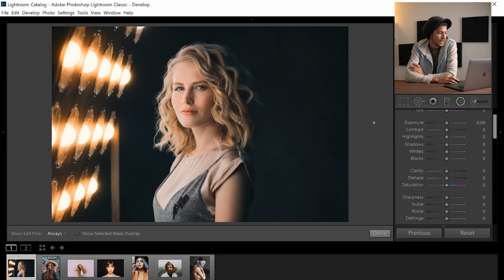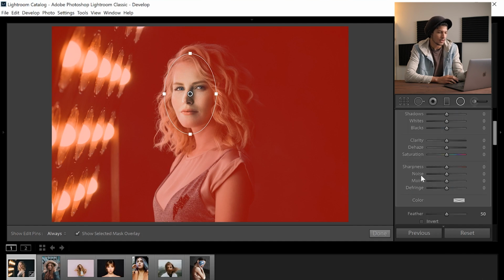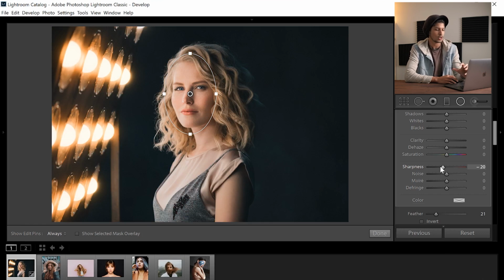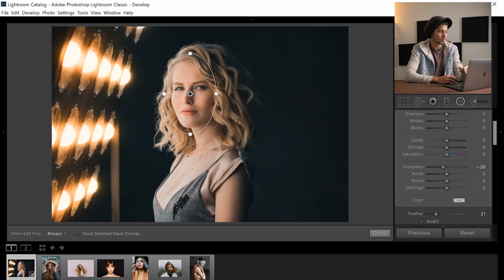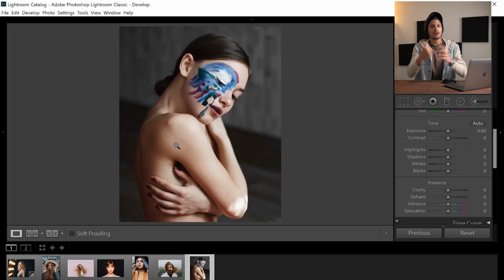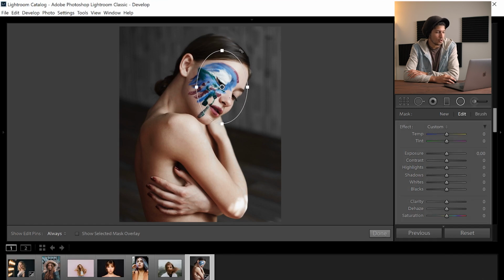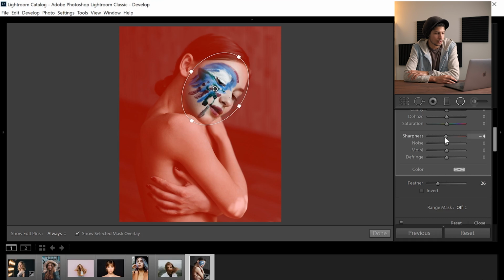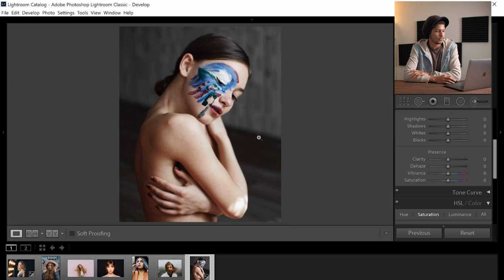How To Get The Perfect Bokeh In Lightroom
In this tutorial, I will be showing you how you can get the perfect shallow depth of field in your portraits. Its a hidden feature you can use in Lightroom to achieve this look. It works extremely well and will help take your Lightroom editing and portraits to the next level. I love coming out with these Lightroom and Photoshop tutorial videos for you guys to help you learn more about post-processing. And take your Photoshop and Lightroom editing to the next level. If you like these videos be sure to give it a thumbs up and if you would like me to go over something specific please let me know down in the comments!

▶ Main Camera
▶ B Camera
▶ Sony 35mm 1.4 GM Lens
▶ Sony 24mm 1.4 GM Lens
▶ Sony 50mm 1.8 Lens
▶ Sony 85mm 1.8 Lens
▶ Sony Vlog Lens
▶ Fujinon 16mm f1.4
▶ Fujinon 18mm-55mm f2.8
▶ Viltrox 23mm 1.4
▶ Viltrox 33mm 1.4
▶ Viltrox 56mm 1.4
▶ Fujinon 50mm f2
▶ 7artisans 25mm f1.8
▶ 7artisans 35mm f1.2
▶ Moment Cinebloom Filters
▶ Moment CPL Filter
▶ Zhiyun Crane 2s
▶ SD Cards
▶ Rugged Hard Drive
▶ Shotgun Mic
▶ Wireless Lav Mic
▶ LowePro Camera Backpack
▶ Seagate Portable Hard Drive
▶ Amaran 200d Studio Light
▶ Godox ML60 Light
▶ Godox SL150
▶ Godox SL60W
▶ Godox R1
▶ Iwata Tube Light
▶ Small & Thin Battery Pack
▶ Flexy Tripod
▶ Tripod Ball Head
▶ LAOFAS RGB LED
▶ DJI Mavic Air
▶ DJI Mavic Mini 2
▶ Sony A6000

0:00 Introduction
0:29 Creating Layer Mask
1:17 Adding Bokeh
2:32 Example 2
2:53 Creating Mask
3:23 Feather
3:33 Sharpness & Duplicating Mask
4:25 Final Points
4:50 Any Suggestions?
5:04 Outro

Ilya Pavlov & Svetlana Pochatu for the photos